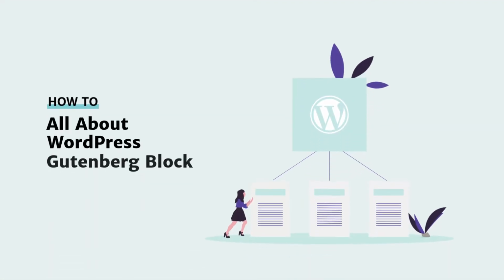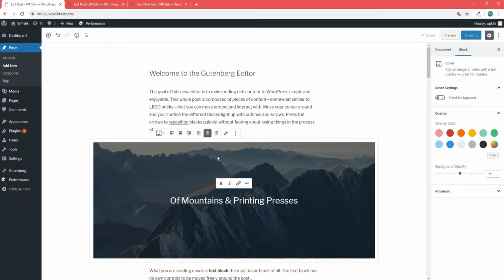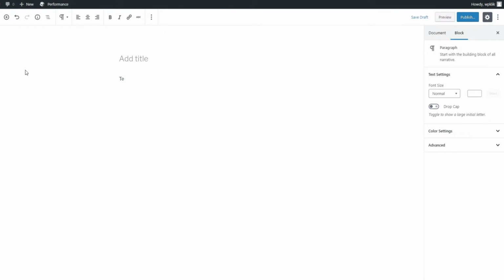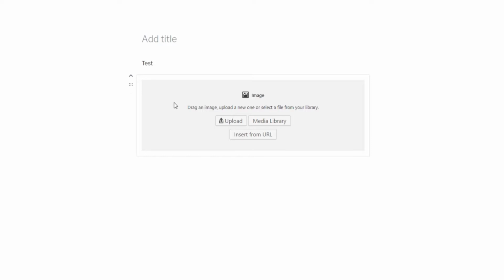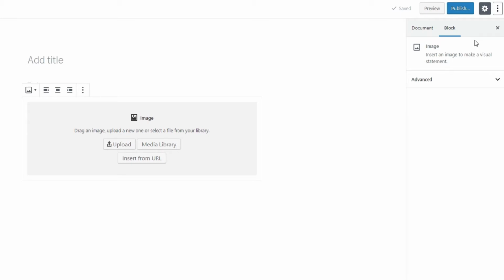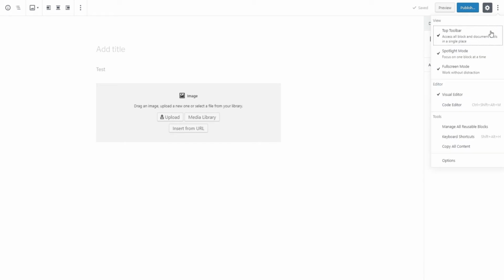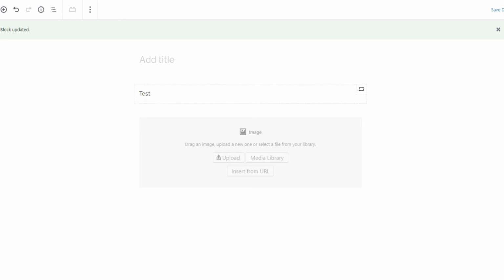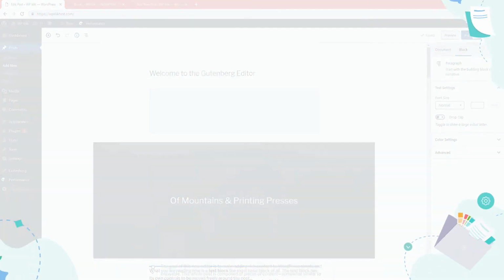All About Gutenberg Blocks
Curious about what these new blocks in the Gutenberg WordPress editor are all about? Check out our tutorial for a quick introduction to this new basic principle of WordPress experience. We promise it’ll cure your nostalgia for the old Classic Editor.